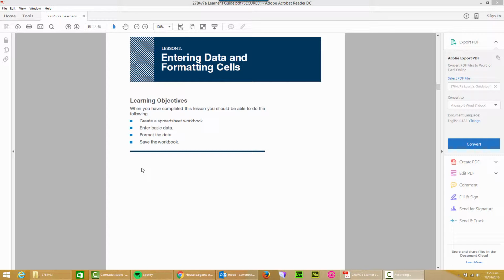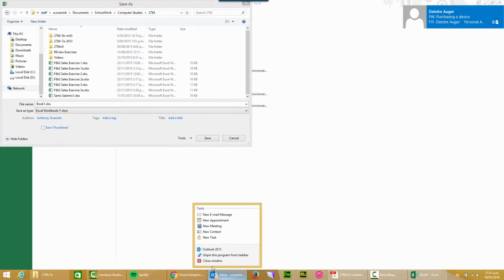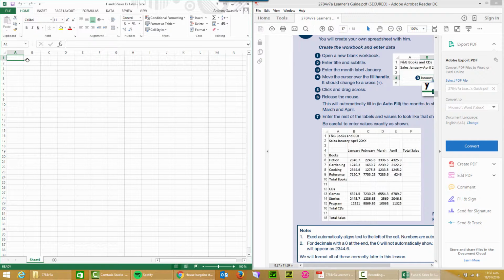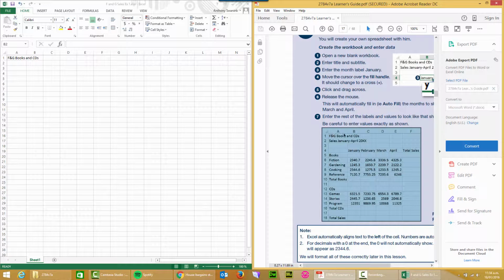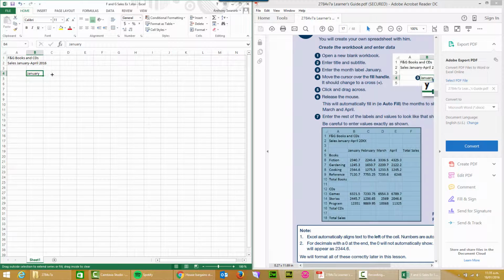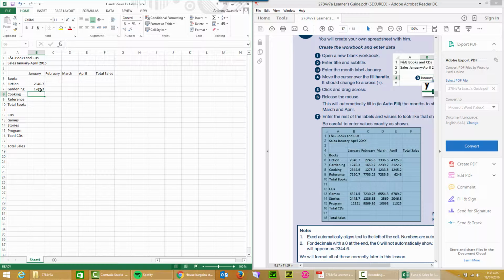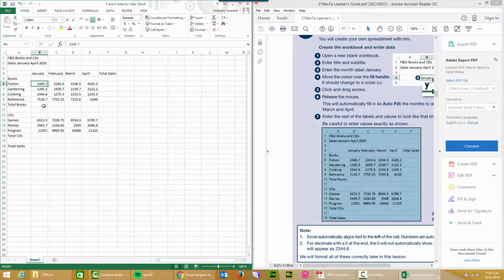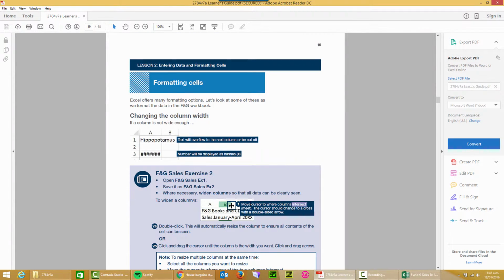Lesson 2 Entering and Formattting Data Part 1